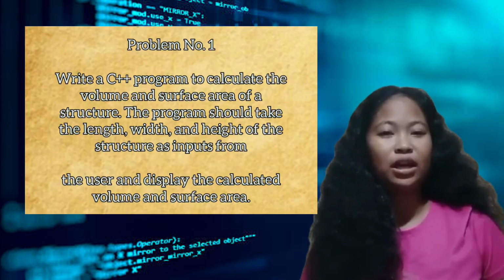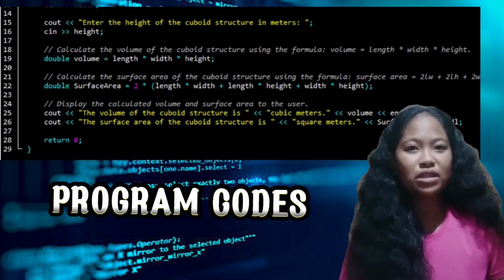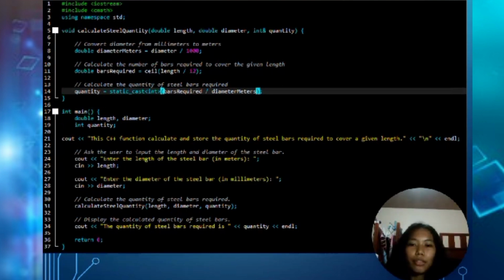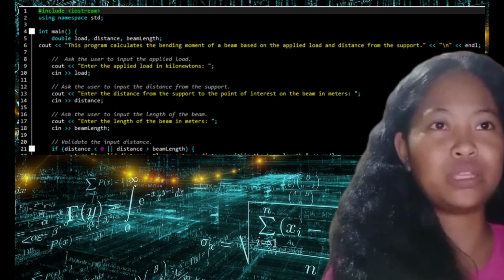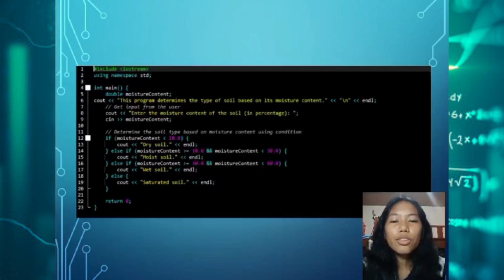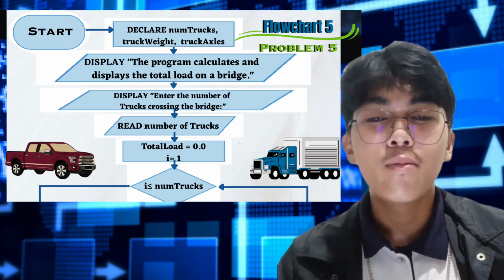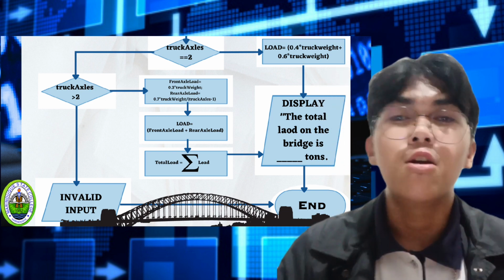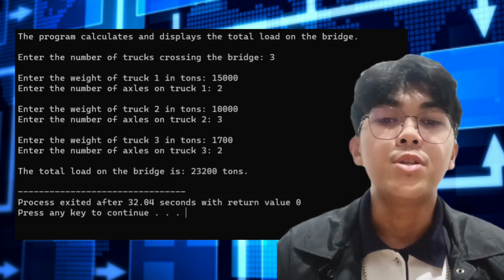Computer Fundamentals and Programming || Final Project | BSCE-1B (GROUP Permonal) _ C++ coding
This serves as the Final Examination of the following BSCE-1 students from MSC:
Federnal, Irah
Monteclaro, Tyron James
Perlas, Arceil

- it contains various problems related to Civil Engineering, wherein the creators of this video solutionize using different method of coding by manipulating C++ programs.

Presented to:
Engr. Rizabel Pastoral (Comfunds Instructor)

Note: The Flowchart, Algorithm and Forms are to be passed by Ms. Perlas through online submission. Thank you po. Have a Blessed Day!